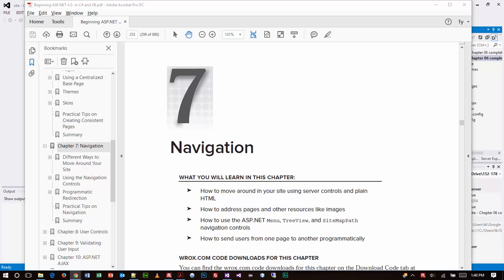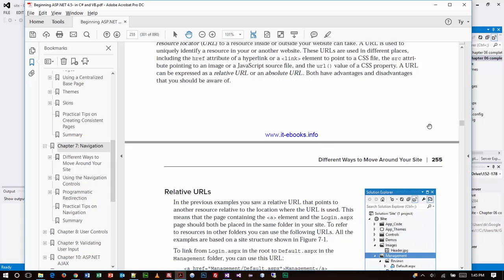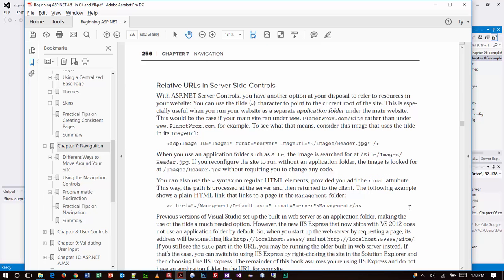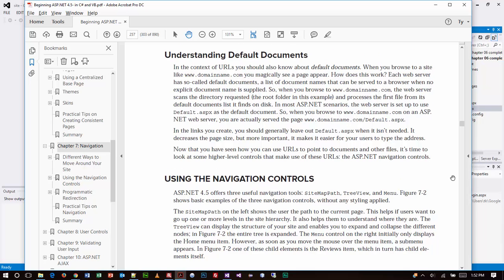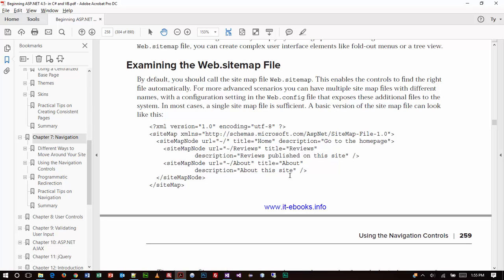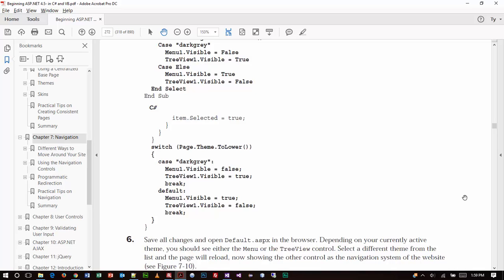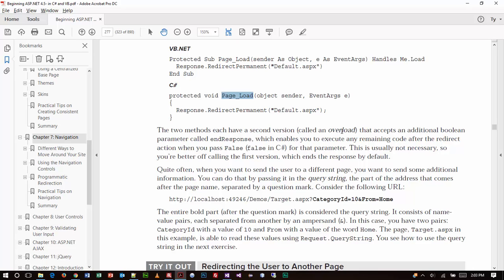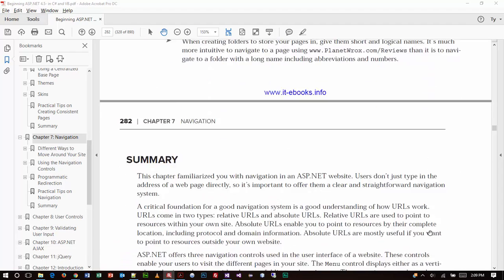ASP.NET - Chapter 7 Lecture - Spring 2017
Chapter 7 Lecture based on the book "Beginning ASP.NET 4.5 in C# and VB". Recorded during a live class session 1/12/2017. For the course: Developing ASP.NET Web Applications - Gateway Technical College - IT Web Developer / SharePoint Developer program.